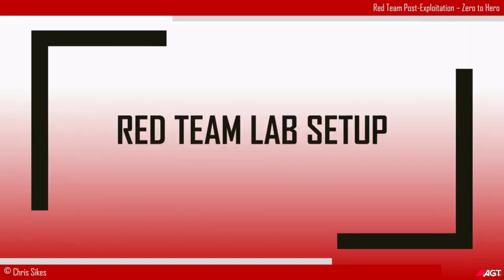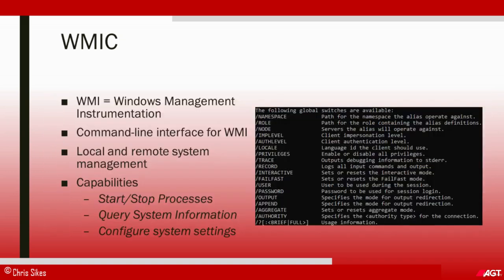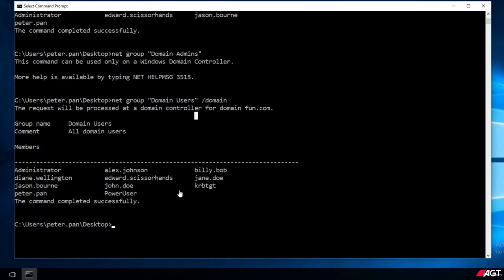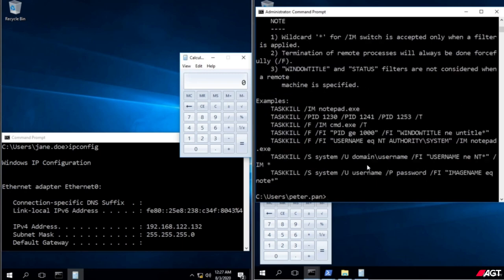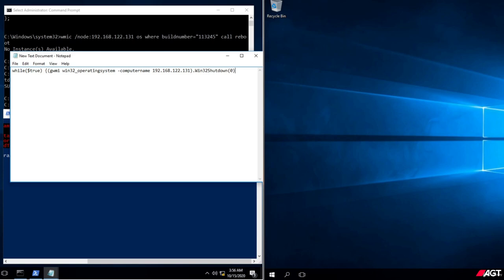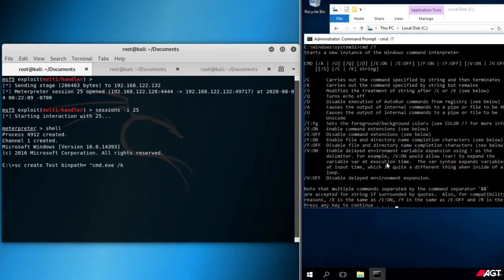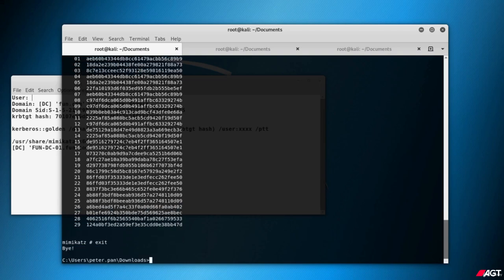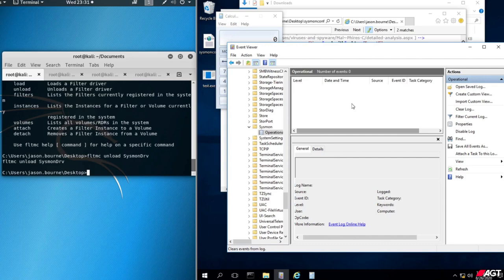How to Learn Hacking - Red Team Ethical Hacking for Beginners - Best Hacking Courses in 2025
💻 Level up your Cybersecurity Skills Today!
Want to become a certified Red Team ethical hacker from scratch? This video takes you on a journey from beginner to advanced, covering everything from networking fundamentals to penetration testing, exploit development, and real-world Red Team attack simulations. 🚀

Whether you’re new to cybersecurity or an experienced professional, this guide will help you master Red Team Ethical Hacking and build the skills needed to protect organizations from real-world threats.

✅ Learn the fundamentals of Red Team Ethical Hacking
✅ Hands-on penetration testing & exploit techniques
✅ Beginner-friendly step-by-step roadmap
✅ Build skills to land cybersecurity jobs & certifications
✅ Get access to premium courses & real-world projects

💡 Unlock 1 Month of FREE Premium Access to our best courses today!

❤️ SUPPORT US

Help us keep creating high-quality tutorials and resources:
👉 Support Here